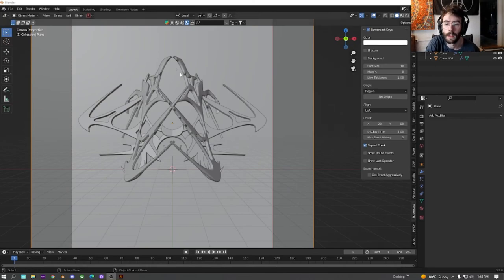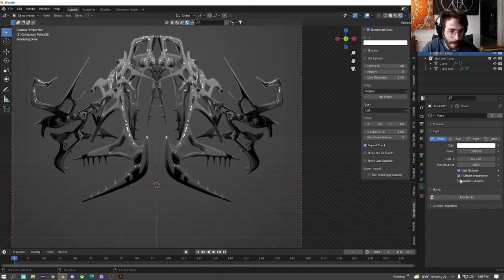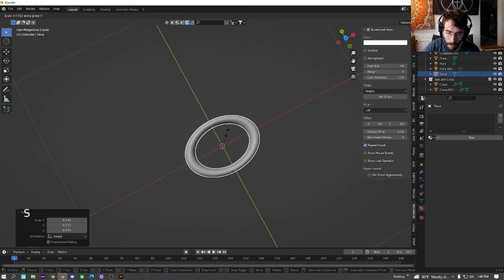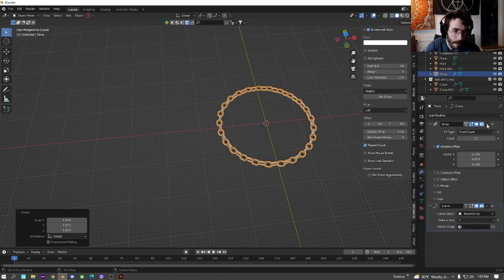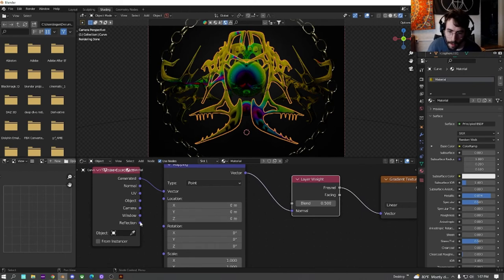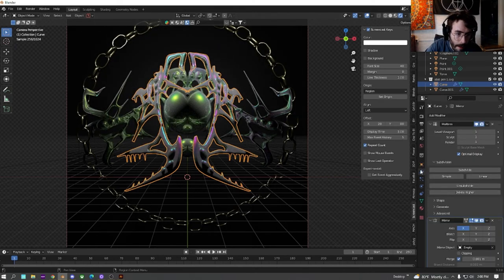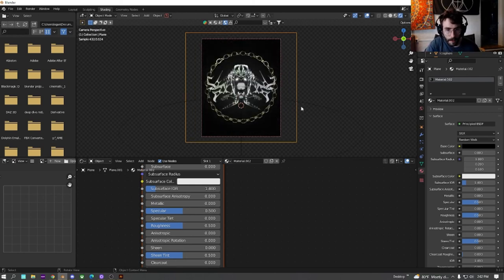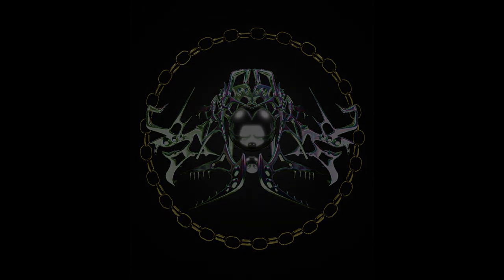chrometype abstract design with blender [ 2/2 ]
beginner chrometype abstract tutorial part 2
hope yall enjoy this i will be making more content on chrometype and overall graphic design here soon so thank you so much for the support here !